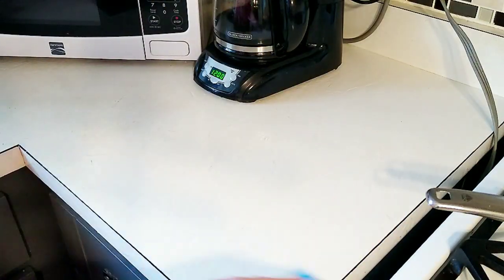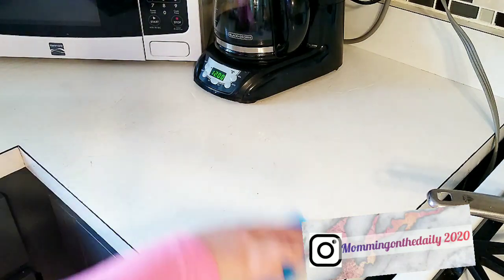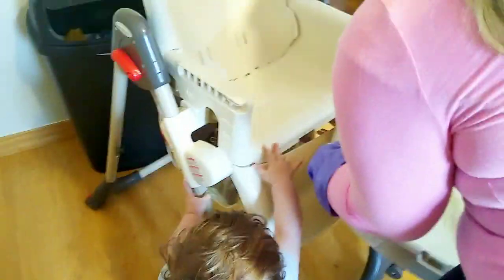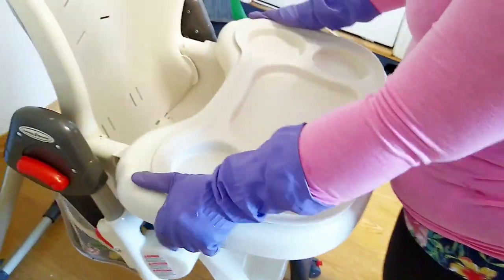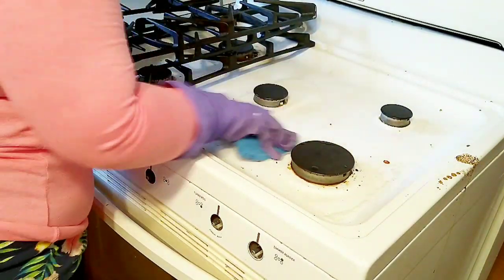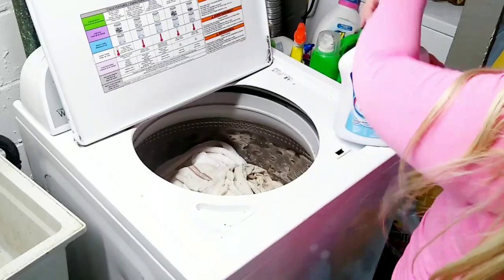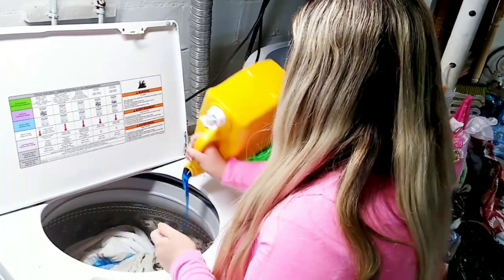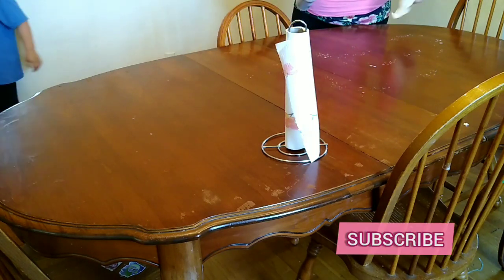** NEW ** Whole house clean with me/ cleaning motivation/ kitchen declutter / dishes / laundry/ DITL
Hey guys welcome back ! Today's video is a NEW  Whole house clean with me ! I hope to give you cleaning motivation , as I am cleaning and decluttering my kitchen, doing dishes and laundry. I also cleaned and scrubbed my tub and toilet . I for sure went through my whole house and cleaned what I can all before dinner ! I got so much laundry cleaning done , I feel like my towels are never ending . My dishes are also Never ending cleaning . Thank you for clicking my video and I hope that you could clean your whole house with me too ♥️

My first ever CLEAN WITH ME ,  this video was my first clean with me ! I got so much done , I did laundry and dishes and folding and all the homemaking cleaning . I got my kitchen clean and bits and pieces of my whole house clean as well !